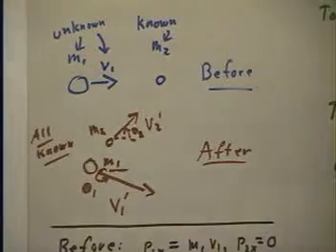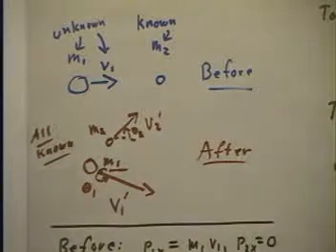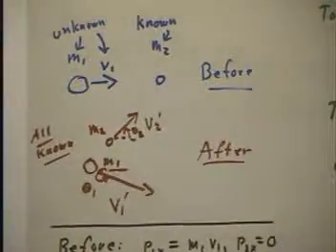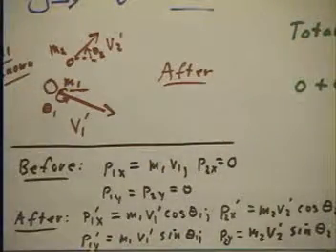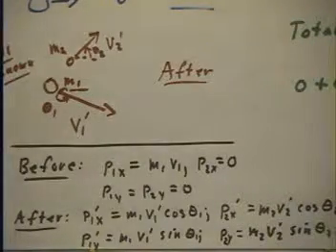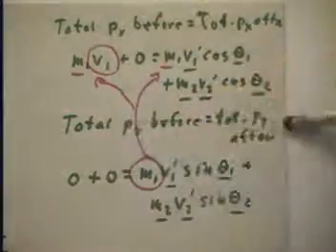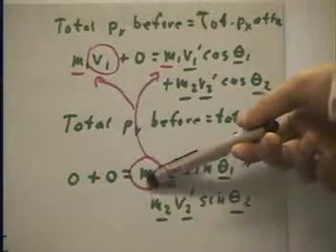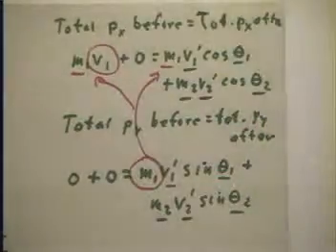ph1 d9 1204 ph03